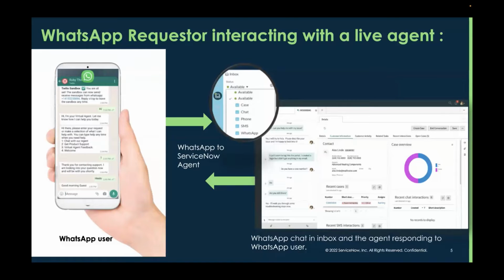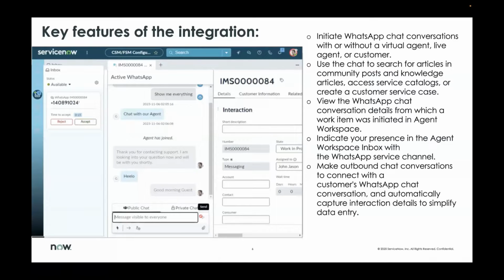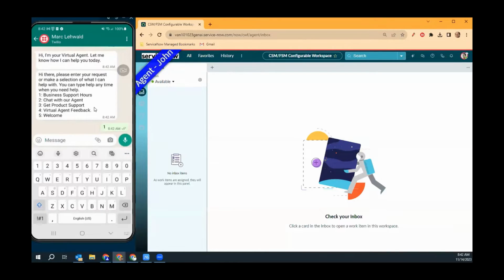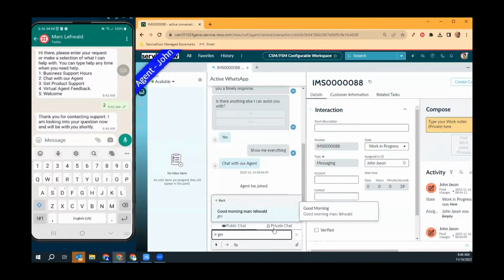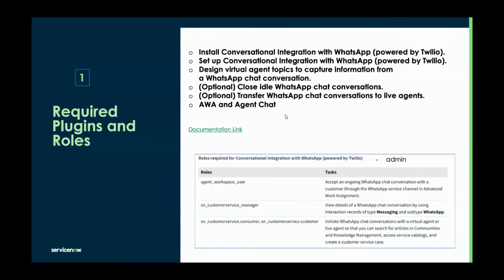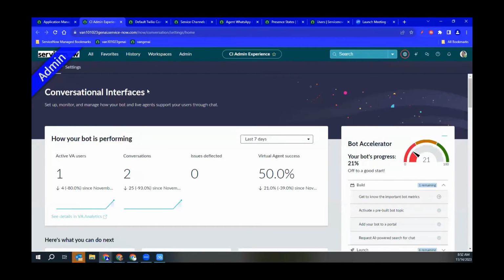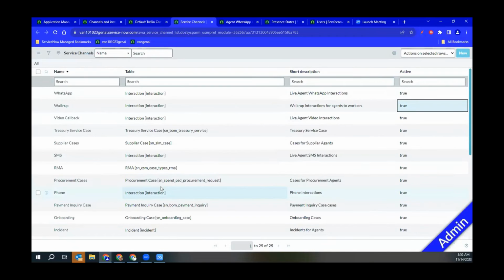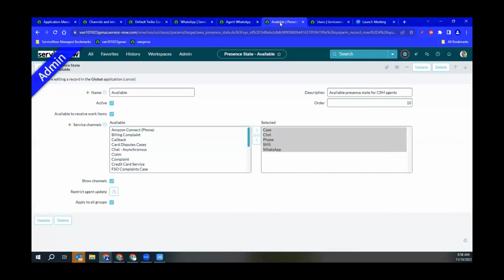Connect your WhatsApp requestors with your ServiceNow Live agents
Join Samyuktha Reddy and Marc Lehwald as they show you how to set up WhatsApp so that agents can meet users where they are for support, including through mobile.

Introduction: 0:00
Overview: 2:43
Demo: 6:34
Configuration: 15:23
Q&A: 26:12